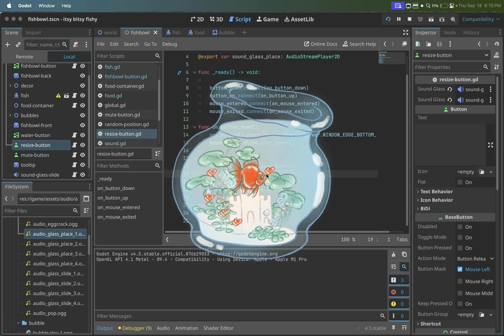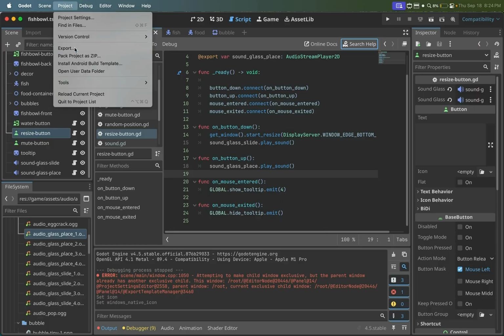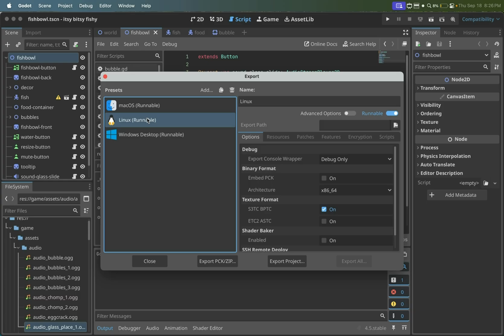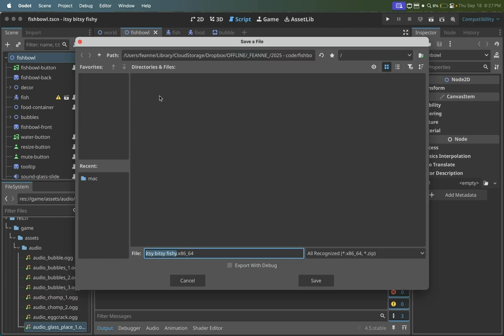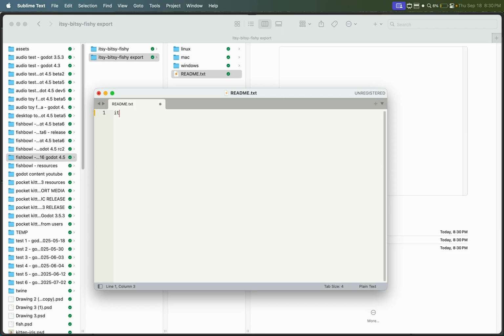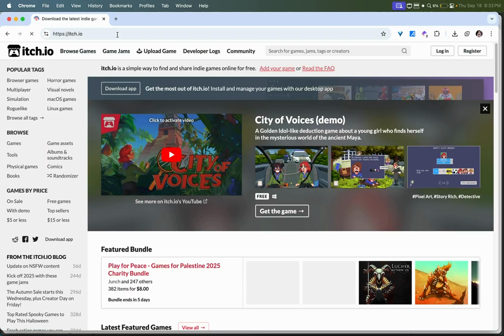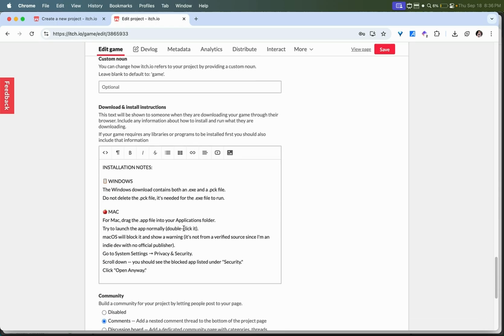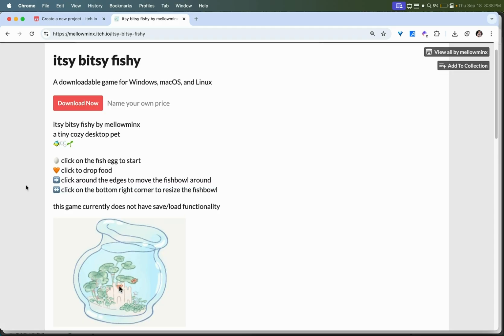Make a desktop pet fish game - Godot 4.5 - step-by-step tutorial - PART 7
In this video:
00:00 - Download export templates
00:36 - Set game icon
01:03 - Mac export settings
02:44 - Make sure to export outside the game project folder
04:03 - Include a README text file
05:07 - Zip export files
05:24 - Publish on itch.io
07:53 - Thanks for watching!

Credits:

Game art by me, provided for free (for non-commercial use)